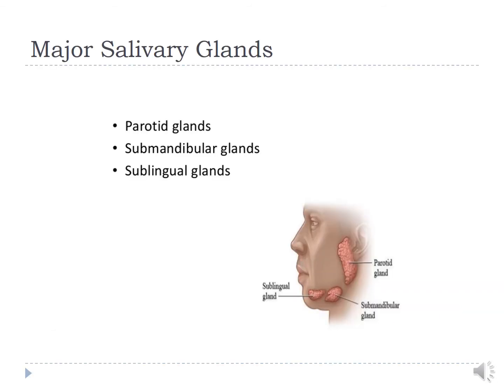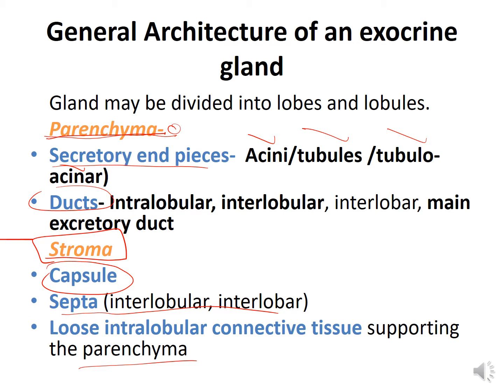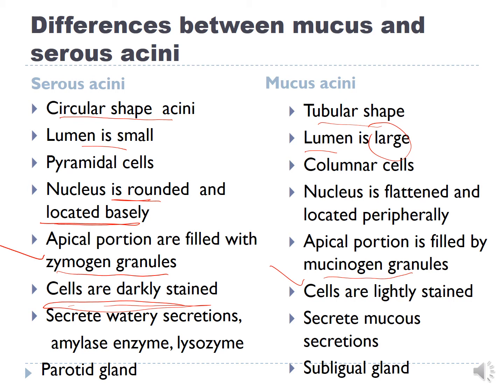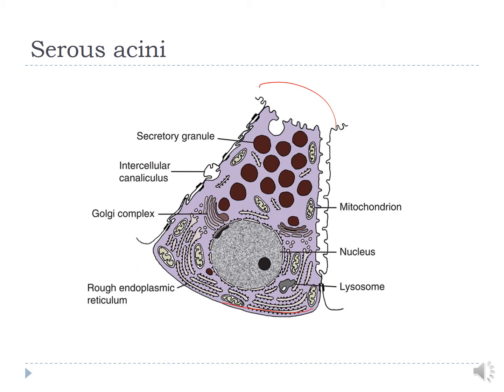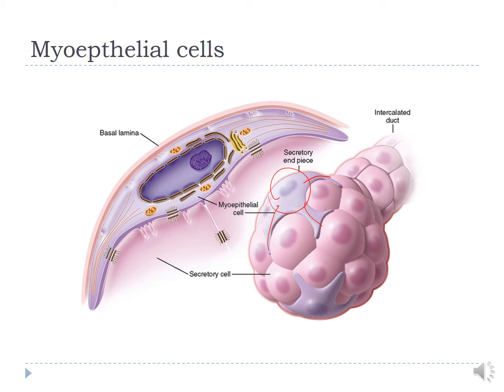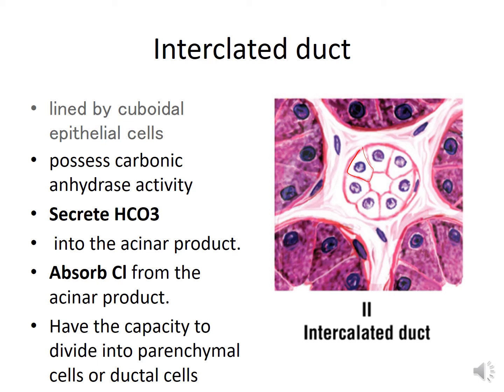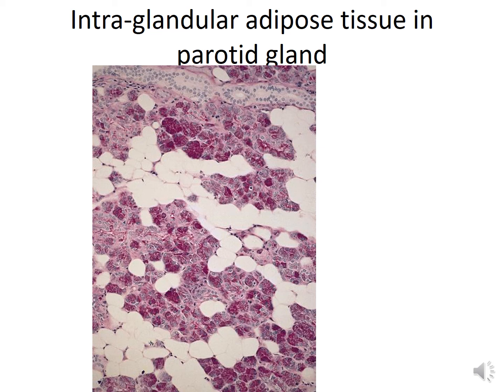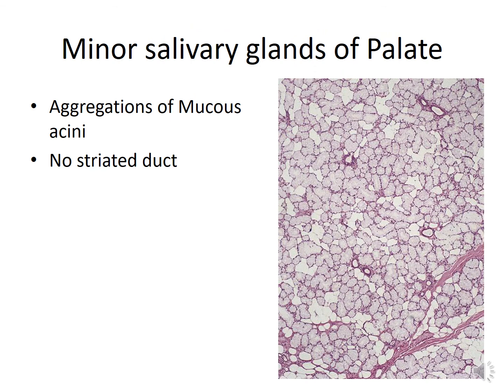Histology of Salivary glands